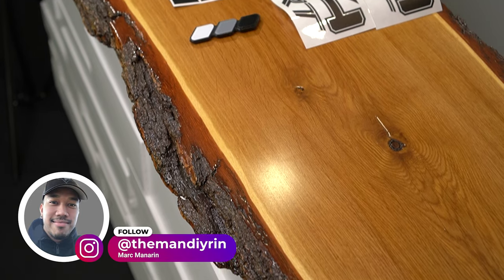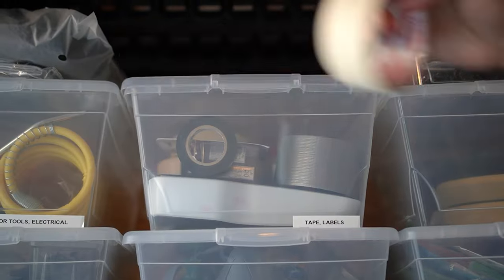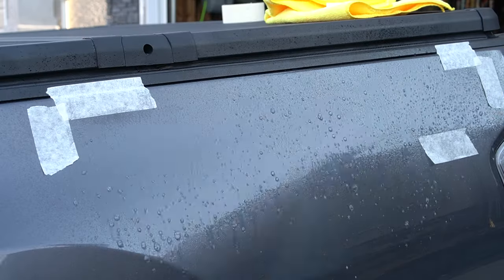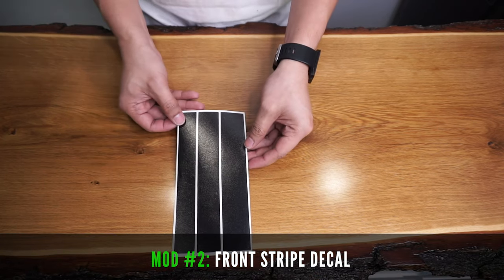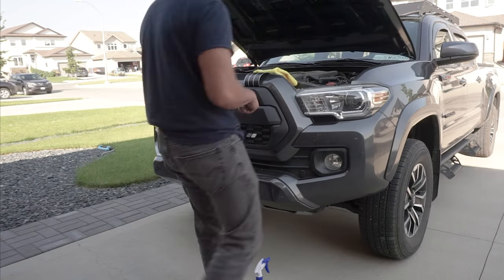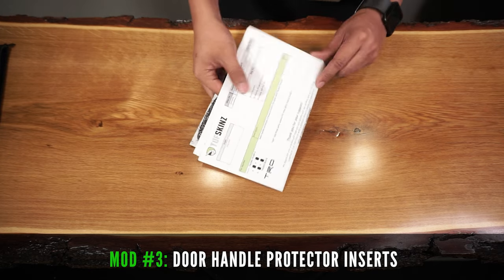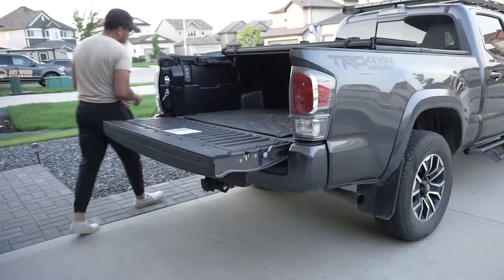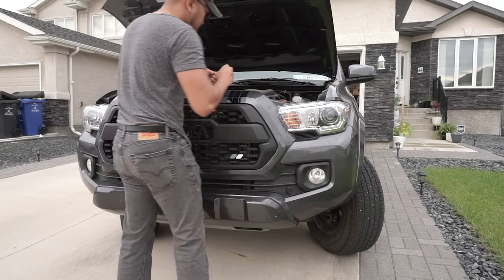BLACK OUT DECAL ACCESSORIES INSTALL on 2022 Toyota Tacoma TRD Sport | AMAZON MODS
In this episode of MOD MONDAYS, we'll show step by step tutorial for the installations of these affordable (less than $30!) DECAL STYLE AMAZON ACCESSORIES on the 2022 Toyota Tacoma TRD Sport. This are easy DIYs that will add a level of style on your truck. This will work in most 3rd Gen Tacomas!

1️⃣ TRD Sport Truck Bed Decal (Amazon)
2️⃣ TRD Pro Stripe Decal (Amazon)
3️⃣ Tufskinz Door Protection Inserts (Amazon)
4️⃣ Alternative Carbon Fiber: Door Protection Inserts (Amazon)
5️⃣ TRD Grille Tri-Color Badge (Amazon)

🔸TIMESTAMPS🔸
0:00 - Intro
0:38 - Tacoma TRD Black Out Decal
1:21 - How to Remove Tacoma Decals
2:30 - How to Install Tacoma Decals
2:55 - Tacoma Stripe Decal
5:05 - Tacoma Door Handle Protector Inserts
6:13 - Tacoma Grille Emblem Badge
7:14 - Before and After of Amazon Accessories
7:38 - Outro

Camera (Main)
Camera (Backup)
Zoom Lens
Mic Shock Mount
Mic Extension Arm
Key Light
Fill Lights
Ring Light
RGB LED Lights
Smart Bulbs
Soft Box
Rotating Ball Head
Rising Desk
Rotating Chair